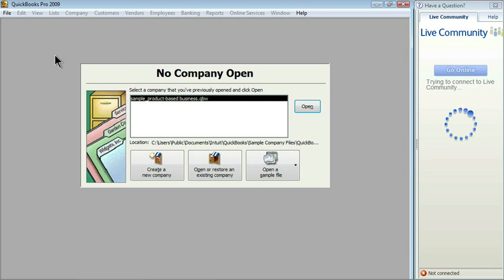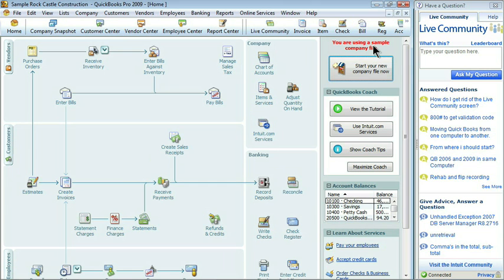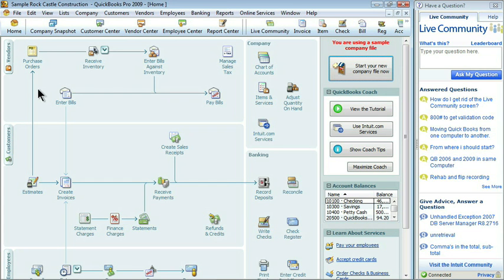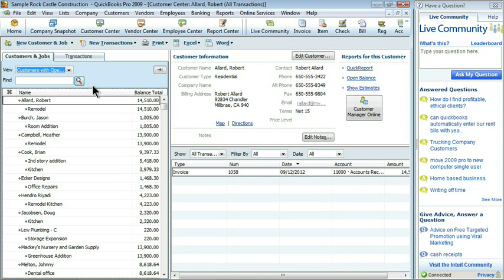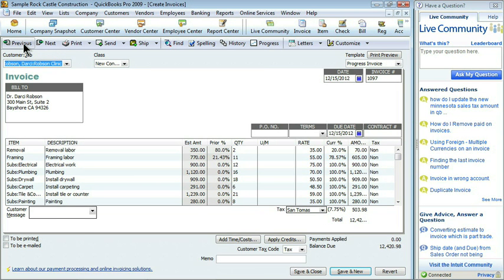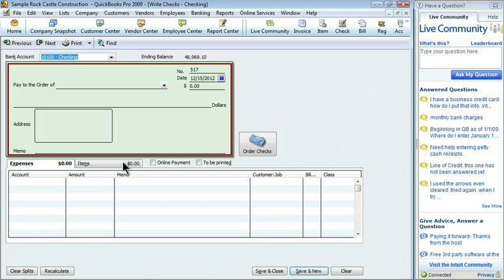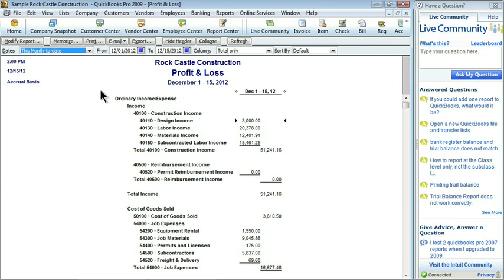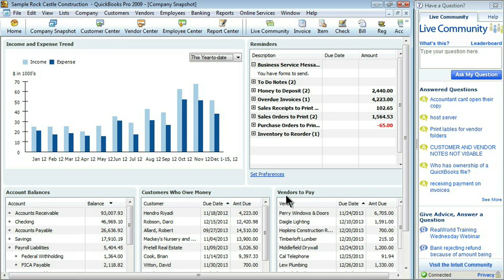02. Tour of the Interface of Quick Books